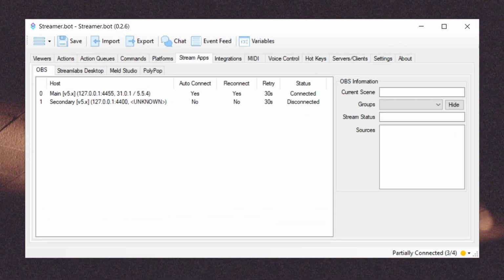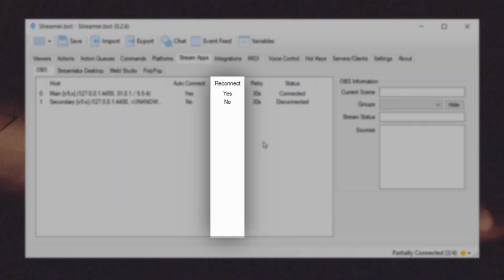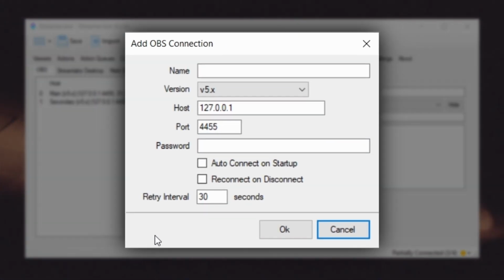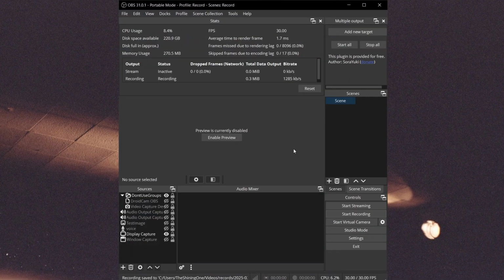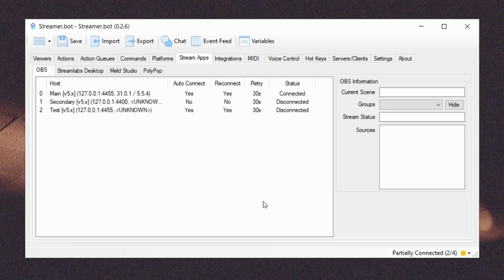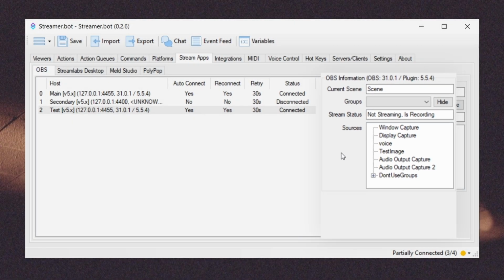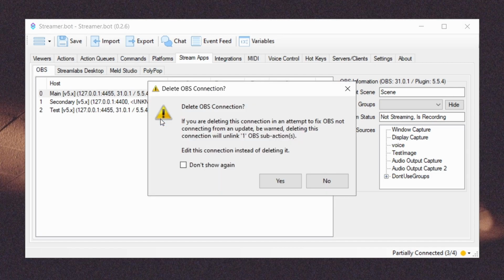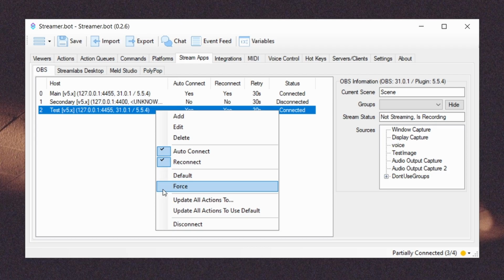Streamer.Bot: Platforms: OBS connections overview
In this video, I provide an overview of the Streamer.Bot's OBS connections tabs functionality.